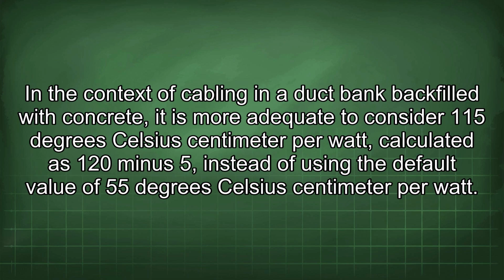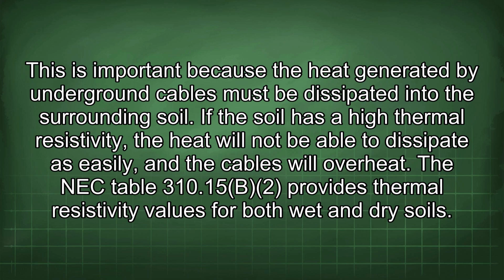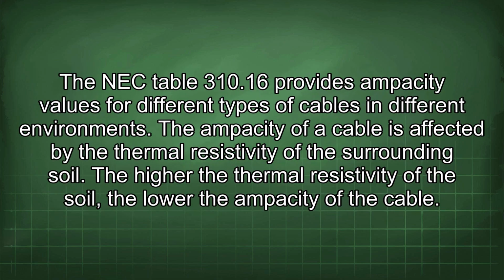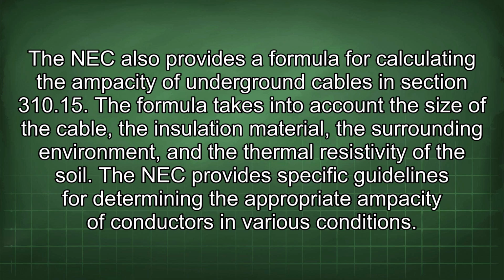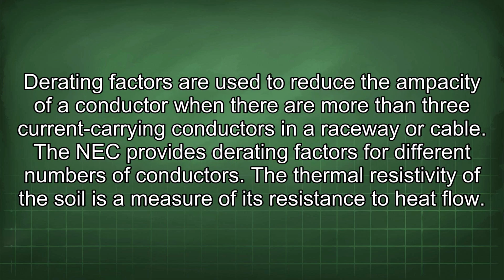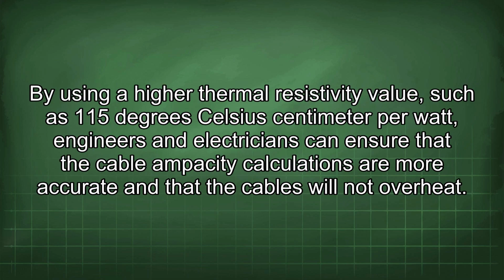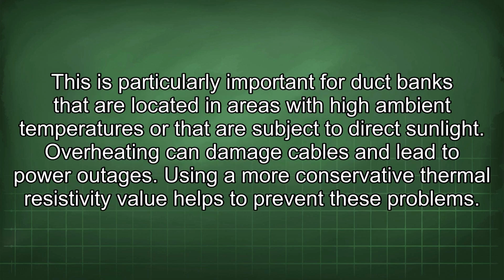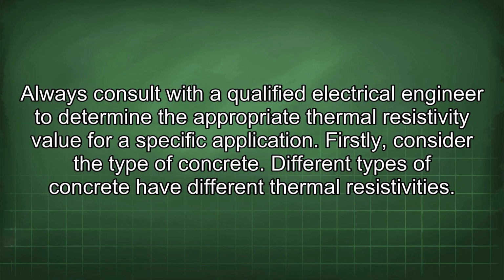Concrete Thermal Resistivity in Duct Bank Backfill Explained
Learn why using a thermal resistivity of 115 degrees Celsius centimeter per watt for concrete duct bank backfill is better than 55. This accounts for higher temperatures and provides a more conservative approach. Understand thermal resistivity and its impact on cable installations.